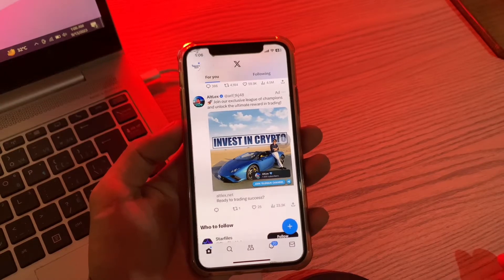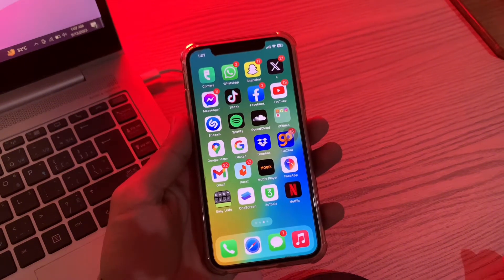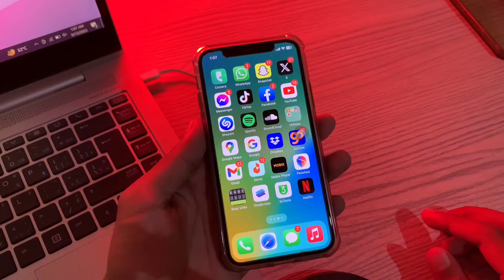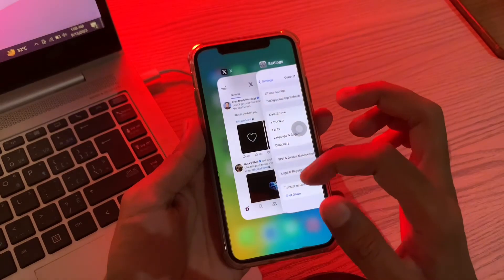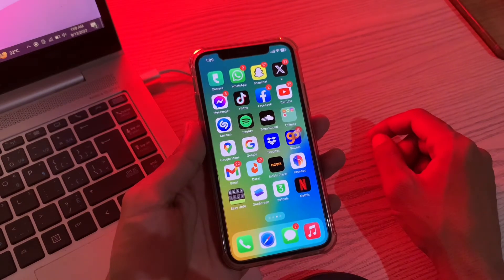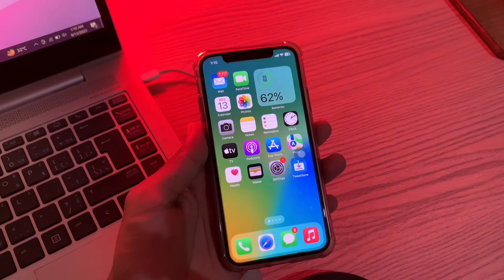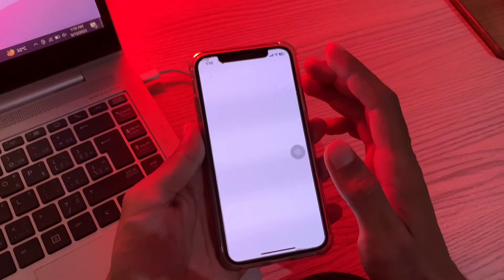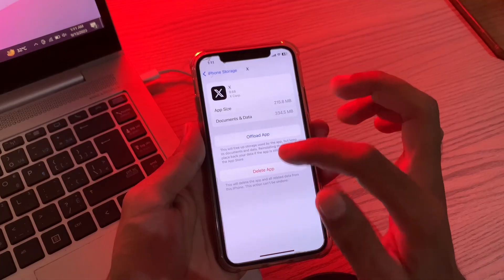How To Fix Twitter Not Working on iPhone | Fix X Not Working on iPhone